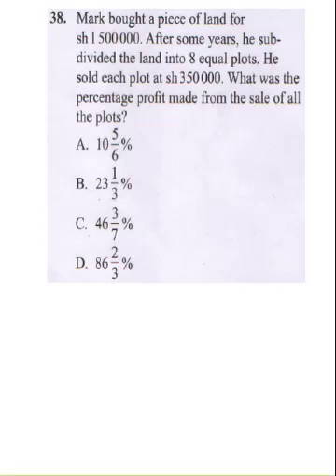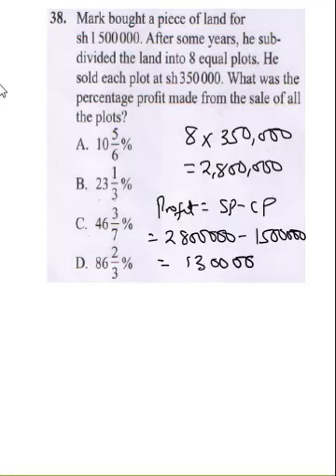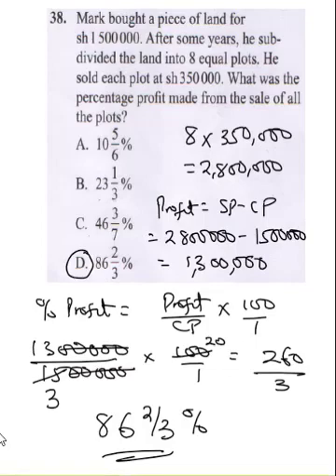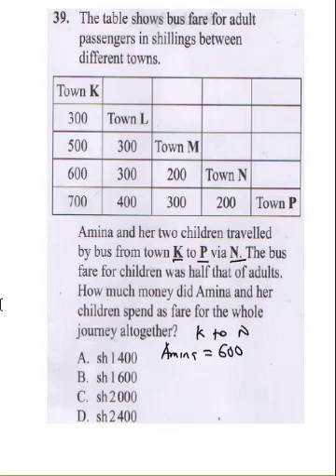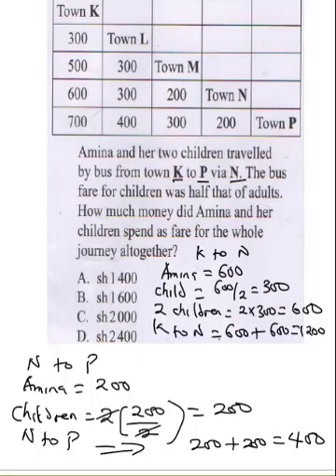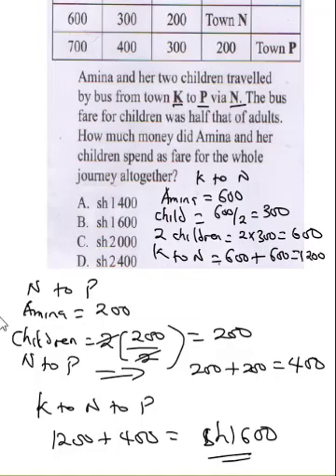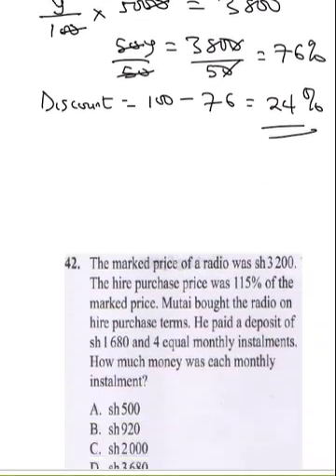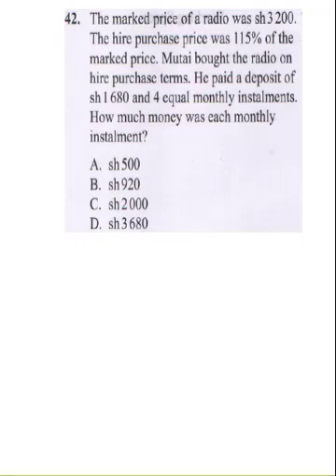KCPE 2023 MATHS PAPERS. KCPE 2022 MATHS REVISION PAST PAPERS AND ANSWERS 2023.KCPE PREDICTION Q38-41